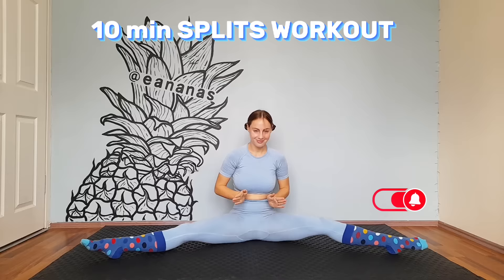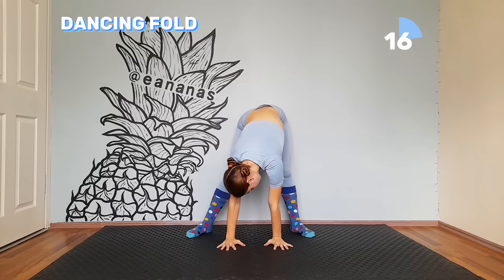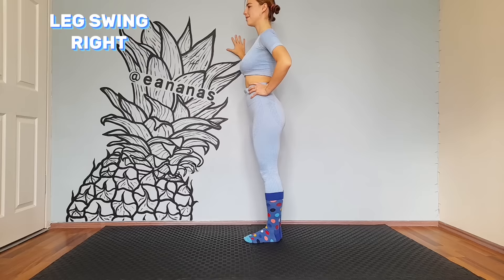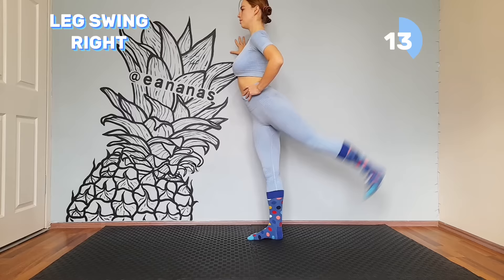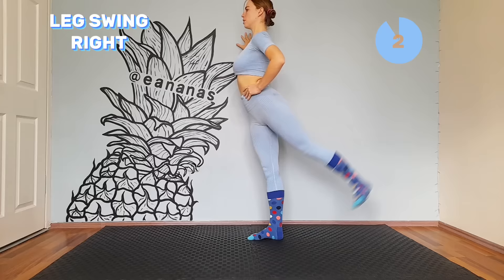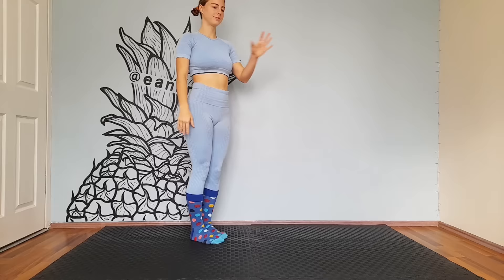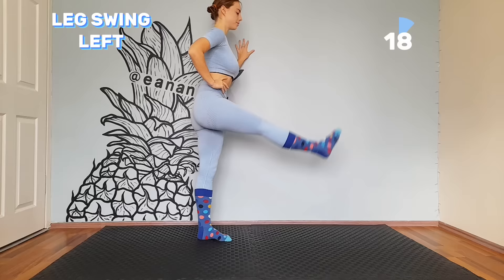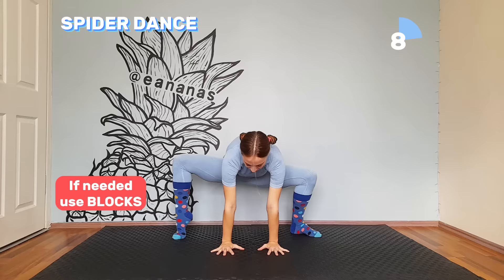GET YOUR SPLITS FAST | SPLITS WORKOUT